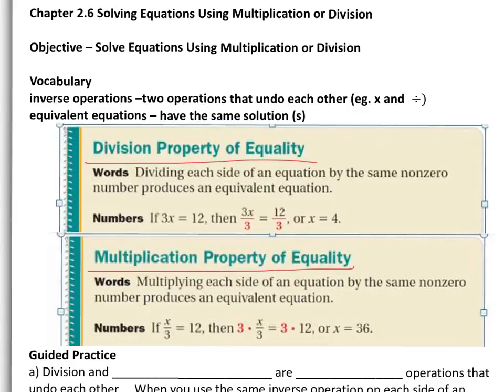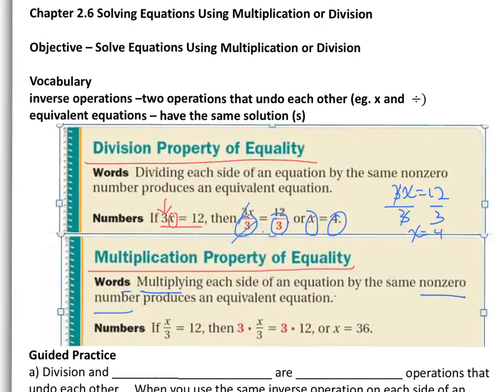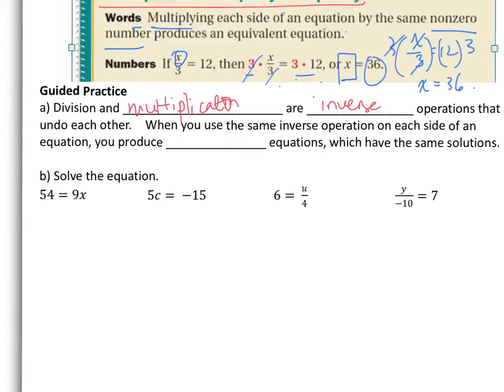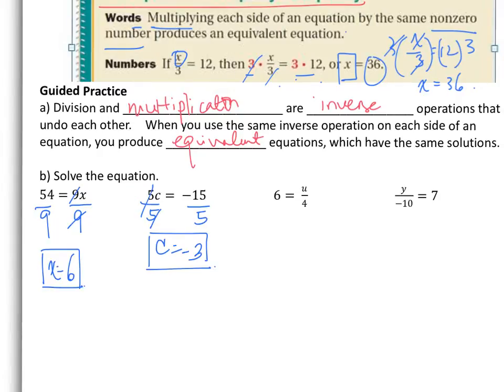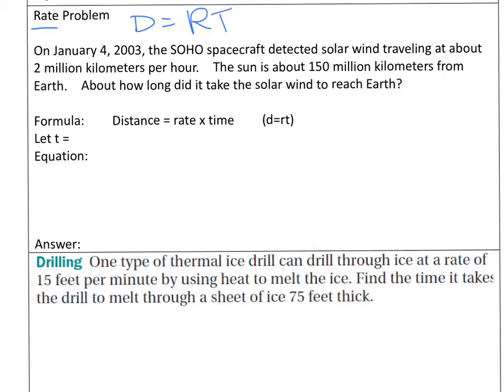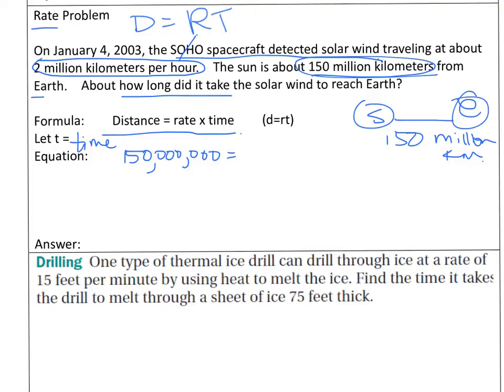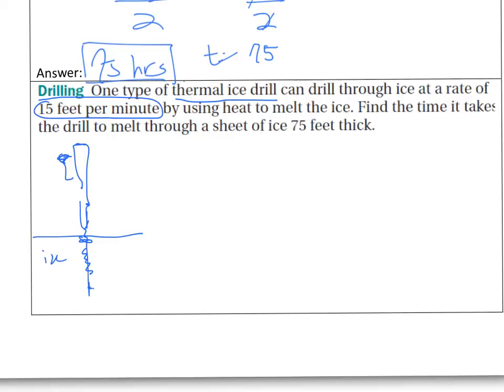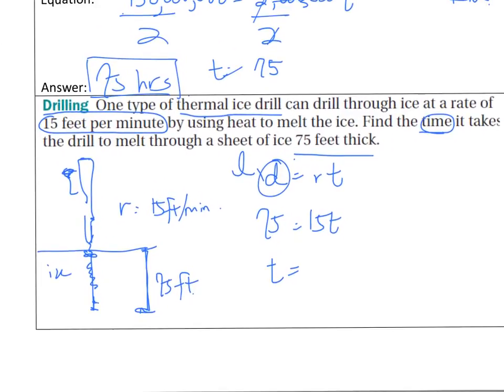2.6 Solving Equations Using X or divide